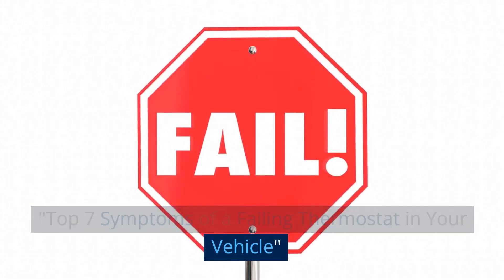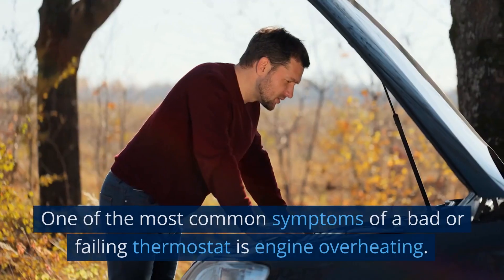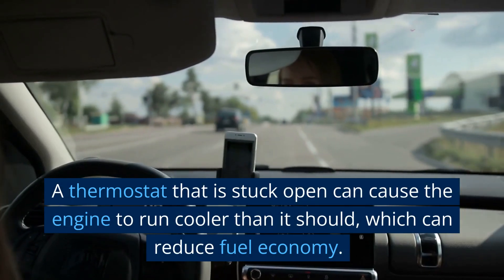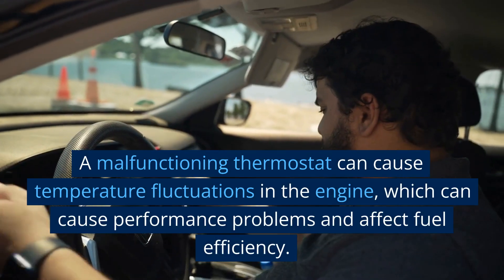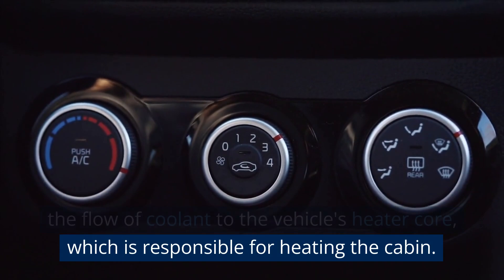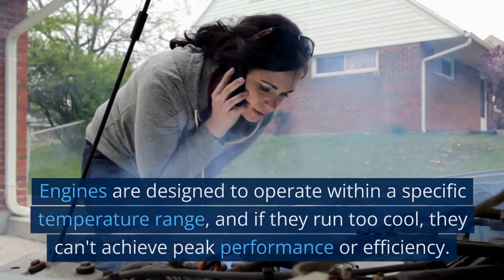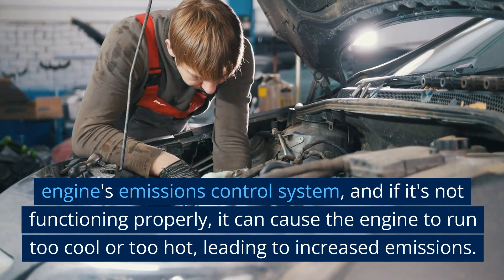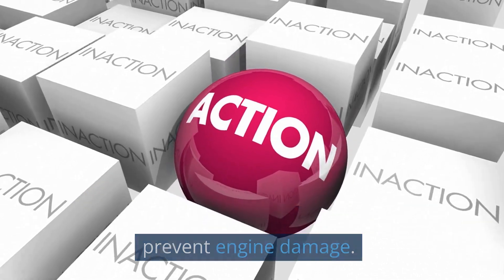Top 7 Symptoms of a Failing Bad Thermostat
7 Symptoms of a Bad Thermostat

A thermostat is an essential component of a vehicle's cooling system, responsible for regulating the flow of coolant to the engine. When a thermostat fails or malfunctions, it can cause a variety of issues that can impact engine performance, fuel efficiency, and even lead to engine damage. In this response, we'll discuss the top 7 symptoms of a bad or failing thermostat on a vehicle, along with additional details on each symptom.

Engine overheating: One of the most common symptoms of a bad or failing thermostat is engine overheating. When a thermostat is stuck closed, it restricts the flow of coolant to the engine, preventing it from cooling properly. Overheating can cause damage to various engine components and, in severe cases, can lead to engine failure.

Poor fuel economy: A thermostat that is stuck open can cause the engine to run cooler than it should, which can reduce fuel economy. An engine that runs cooler than normal takes longer to reach its optimal operating temperature, which can cause it to consume more fuel. In addition, a thermostat that is stuck open can also cause the engine to run rich, using more fuel than necessary.

Temperature fluctuations: A malfunctioning thermostat can cause temperature fluctuations in the engine, which can cause performance problems and affect fuel efficiency. A thermostat that is stuck open or closed can cause the engine to run too cool at low speeds and too hot at high speeds, leading to inefficient operation and reduced performance.

Heater not working: The thermostat plays a critical role in regulating the flow of coolant to the vehicle's heater core, which is responsible for heating the cabin. If the thermostat is stuck open, it can prevent the engine from reaching its optimal operating temperature, causing the heater to blow cool air instead of hot air.

Engine running too cold: If the thermostat is stuck open, it can cause the engine to run too cool, which can lead to poor performance, increased emissions, and increased wear and tear on engine components. Engines are designed to operate within a specific temperature range, and if they run too cool, they can't achieve peak performance or efficiency.

Check engine light: A faulty thermostat can trigger the check engine light to come on, indicating a problem with the engine's emissions system. The thermostat is a crucial component of the engine's emissions control system, and if it's not functioning properly, it can cause the engine to run too cool or too hot, leading to increased emissions.

Coolant leaks: If the thermostat is stuck closed, it can cause pressure to build up in the engine's cooling system, which can lead to coolant leaks or even engine damage if the pressure becomes too great. A closed thermostat restricts the flow of coolant to the engine, causing the temperature to rise rapidly and pressure to build up. Immediate action is needed if this happens to prevent engine damage.

thermostat, vehicle, symptoms, failing, malfunctioning, overheating, fuel economy, temperature fluctuations, heater not working, engine running too cold, check engine light, coolant leaks.
cooling system, engine performance, emissions control system, engine damage, stuck open, stuck closed, optimal operating temperature, pressure buildup, cabin heating, peak performance, reduced performance, increased emissions, wear and tear.

This channel does not endorse or guarantee the products or services mentioned or advertised. Any links to third-party websites are provided for convenience only and do not imply endorsement or affiliation with the website or pro    Oxygen sensors are an important component of a vehicle's emission control system. Their main job is to measure the amount of oxygen in the exhaust gas and provide feedback to the engine control module (ECM) to adjust the air/fuel mixture for optimal combustion and to minimize harmful emissions.